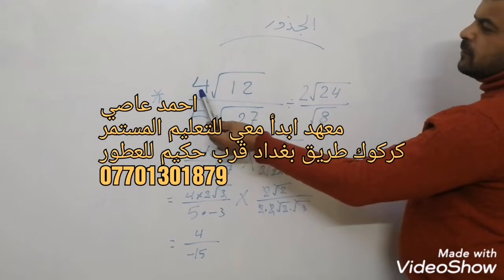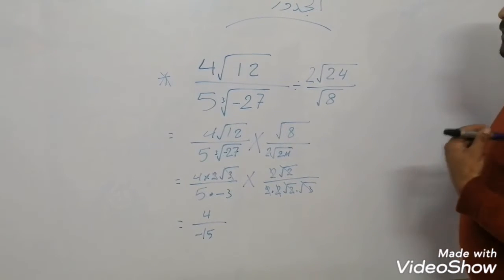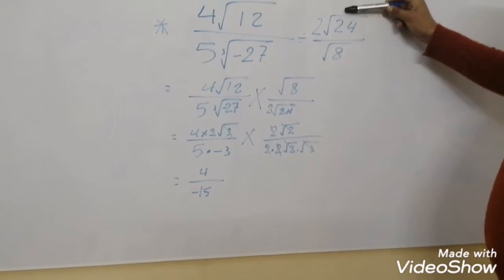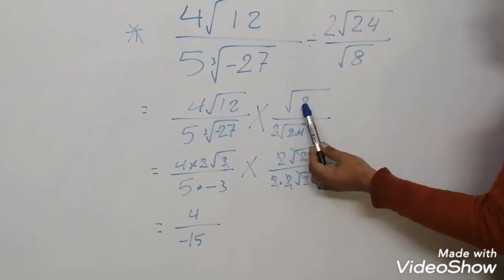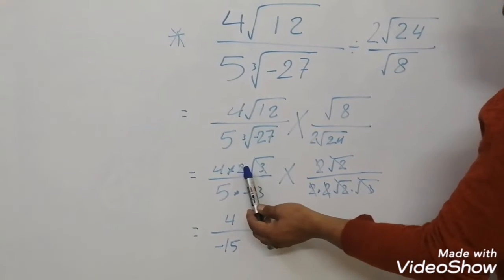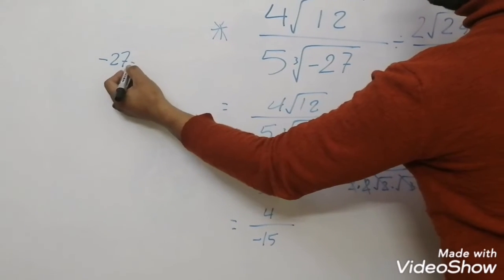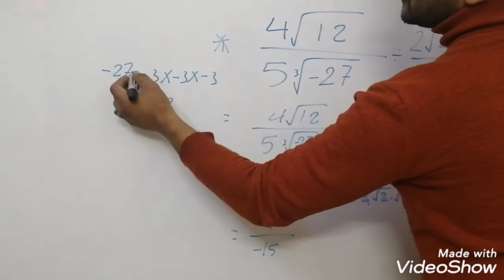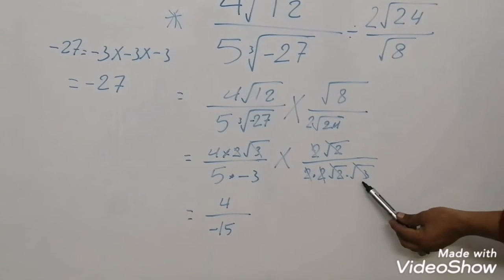الجذور للصف الثالث متوسط الفصل الأول الجزء الأول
معهد ابدأ معي للتعليم المستمر
كركوك طريق بغداد قرب حكيم للعطور